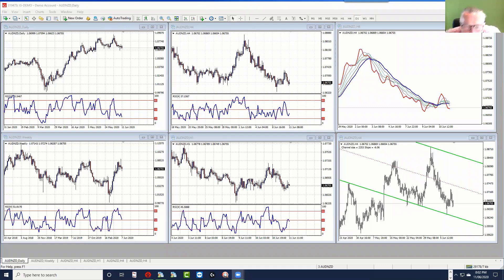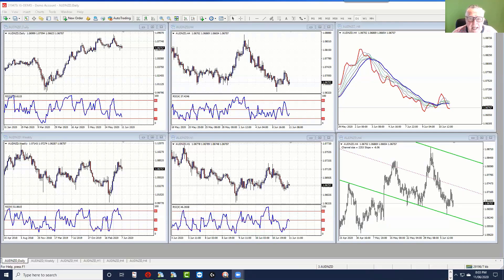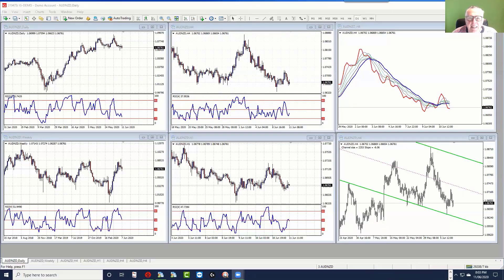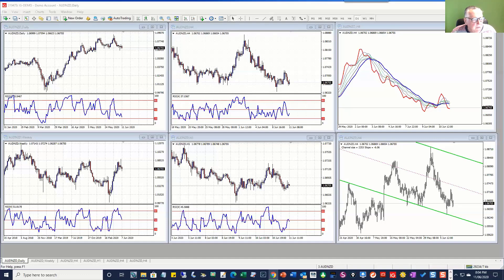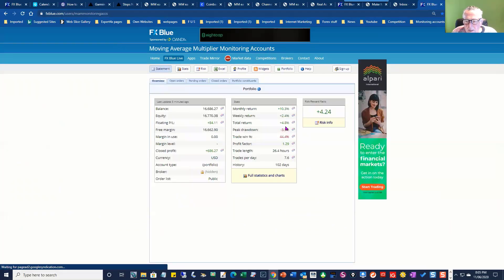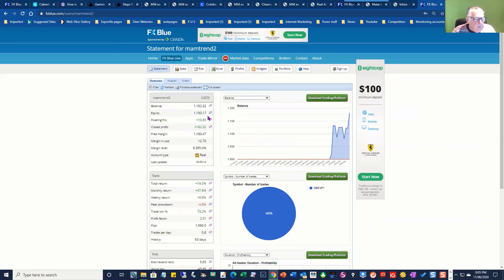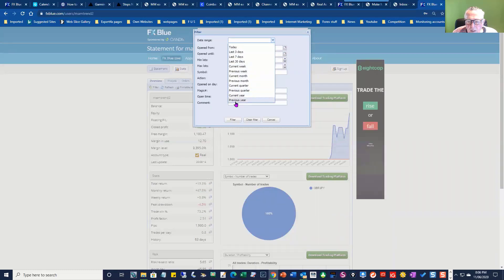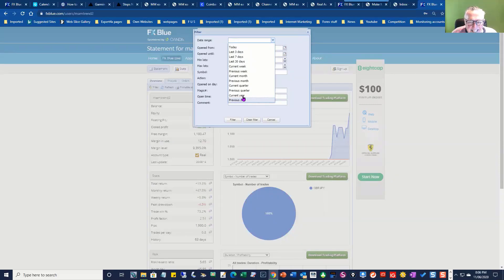Multi Timeframe Forex Market Analysis, Positive Divergences, Megaphones, FXBlue questions & more…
The is a webinar recording covering Multi Timeframe Forex Market Analysis, Positive Divergences, Megaphones, FXBlue questions & more…